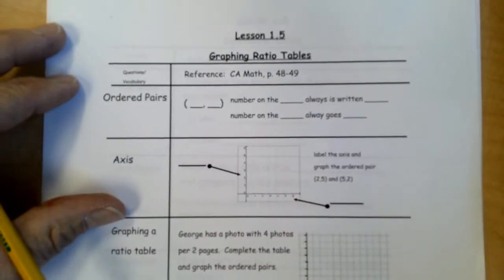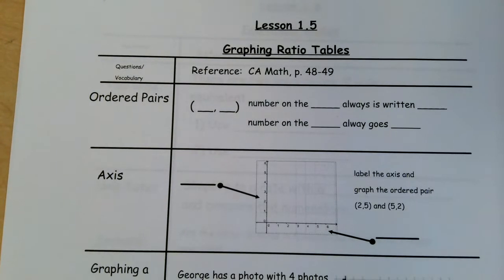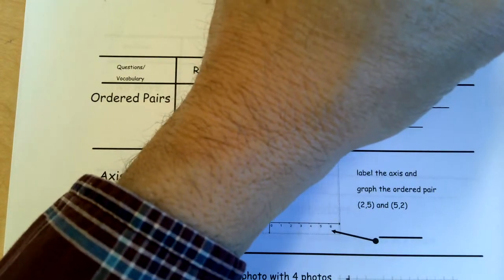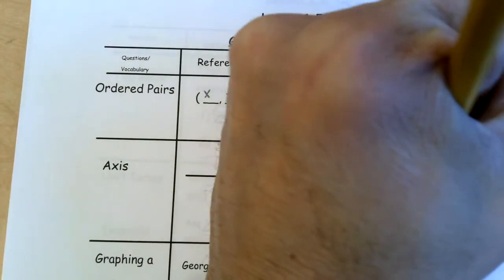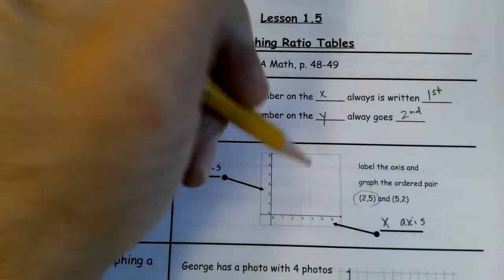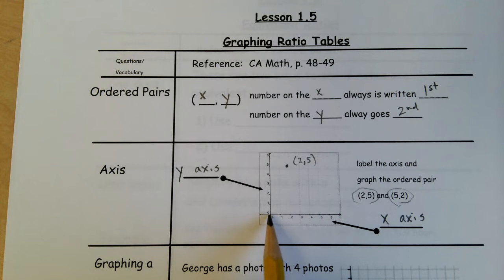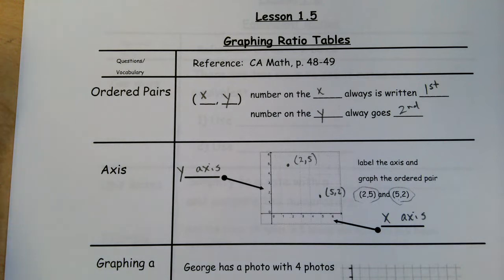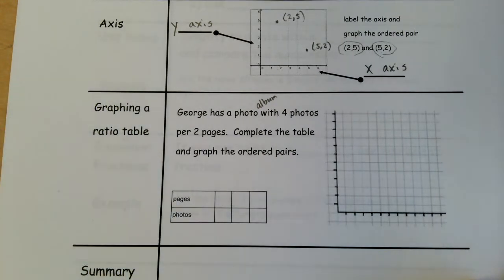1 5 Video Lesson graphing ratio tables